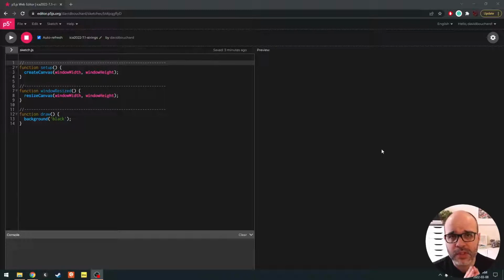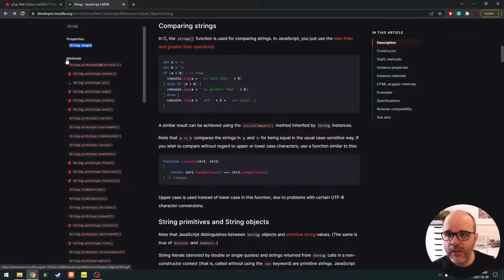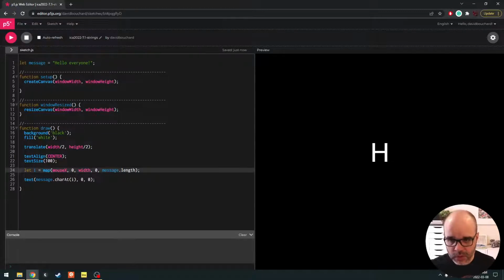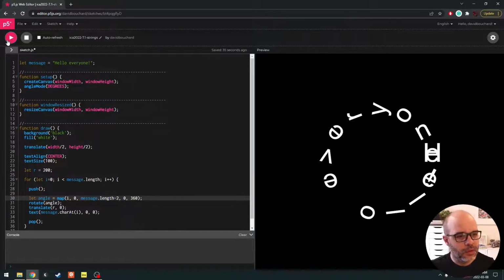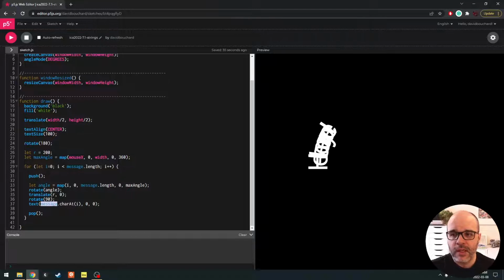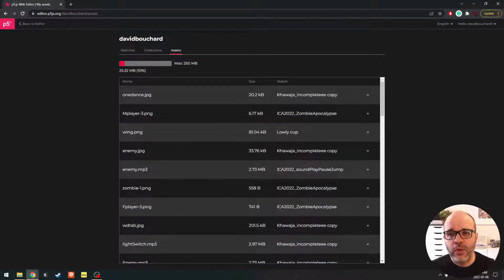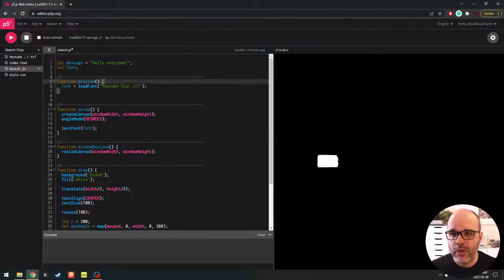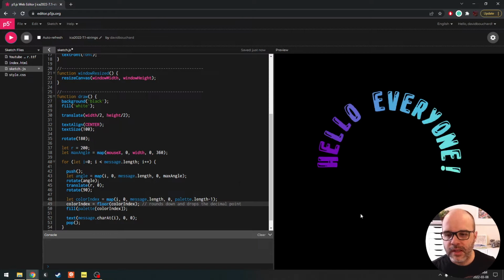Intro to p5.js - 6.1 - String Objects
In this lesson, we start a more in depth look at Objects in p5.js. This week, we focus on exploring the idea that objects are variables that combine data and functions by using some existing objects from the p5.js library. This specific example deals with the String object. We also introduce fonts and how to use asset files in the p5 editor.

Timestamps:
0:00 intro
1:12 the text() function
2:32 creating a String object
5:07 using charAt() to access individual characters
8:12 doing a circular layout
11:42 adding interactivity
13:57 changing the font
14:32 adding a TTF font file
17:12 creating the font object
18:57 preload()
20:52 adding colors